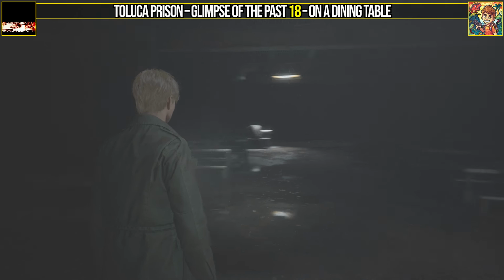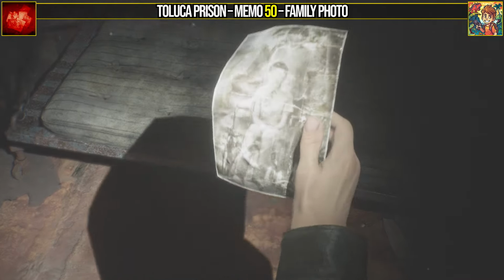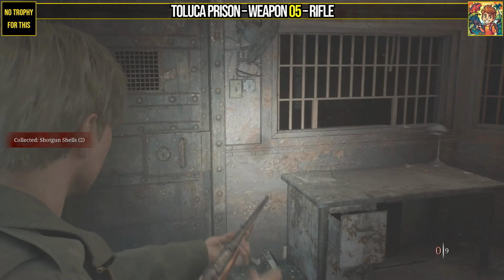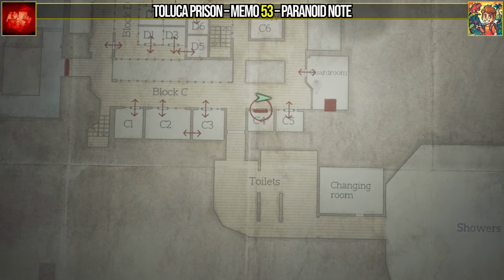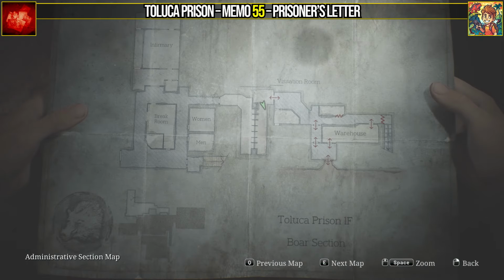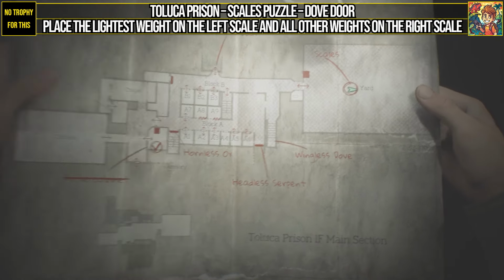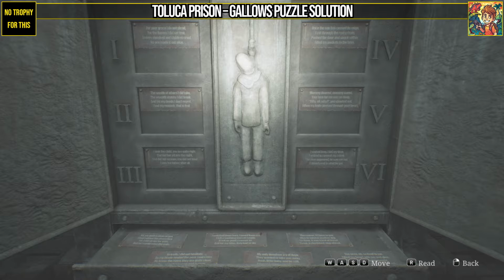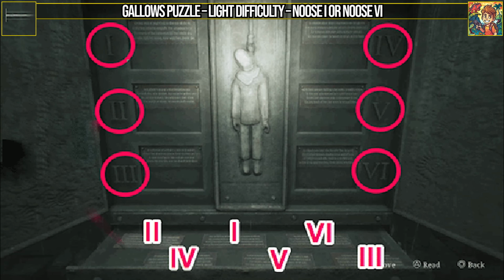All Toluca Prison Collectibles Silent Hill 2 Remake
Silent Hill 2 all Toluca Prison Collectible locations. Toluca Prison all collectibles and key items guide Silent Hill 2 Remake. You can see where to find all Toluca Prison items in Silent Hill 2 Remake following this video.

00:00 – Timestamps
00:10 – Glimpse of the Past 18
00:16 – Map 06 – Toluca Prison
00:39 – Memo 49 – Gun Cabinet Notice
00:54 – Key Item – The Heaviest Weight
01:15 – Glimpse of the Past 19
01:35 – Scales Puzzle – Serpent Door
01:56 – Memo 50 – Family Photo
02:25 – Key Item – Medium Weight
03:07 – Strange Photo 18 – Four months to go
03:52 – Key Item – Armory Key
04:13 – Weapon 05 – Rifle
04:53 – Scales Puzzle – Ox Door
05:12 – Memo 51 – Guard’s Letter
05:28 – Key Item – Block D Key
05:47 – Memo 52 – Threatening Note
06:12 – Key Item – Shiv Key
06:26 – Memo 53 – Paranoid Note
06:58 – Memo 54 – Crumpled Note
07:20 – Glimpse of the Past 20
07:48 – Key Item – Heavy Weight
08:22 – Scales Puzzle – Boar Door
08:44 – Strange Photo 19 – Old man’s always prepared
09:03 – Memo 55 – Prisoner’s Letter
09:17 – Glimpse of the Past 21
09:35 – Memo 56 – Unfinished Report
09:54 – Key Item – Upper Floor Key
10:11 – Key Item – Light Weight
10:45 – Scales Puzzle – Dove Door
11:11 – Key Item – The Lightest Weight
12:10 – Memo 57 – Confession
12:27 – Key Item – Execution Lever
13:00 – Gallows Puzzle Solution